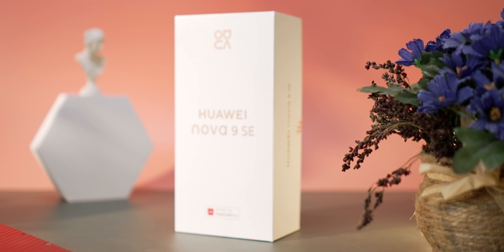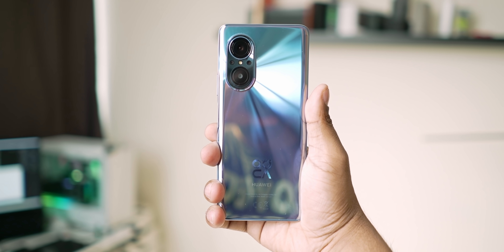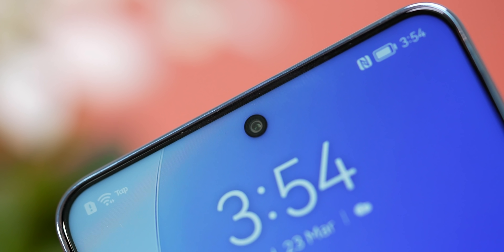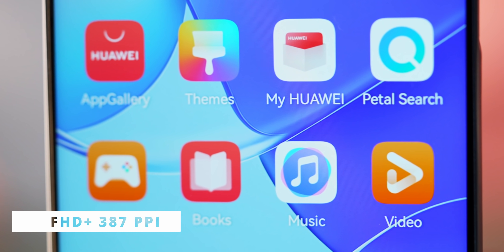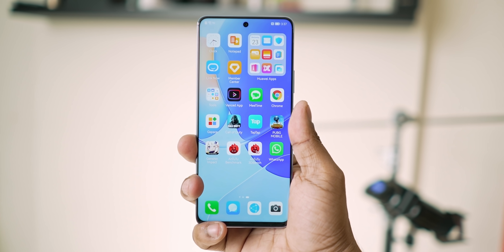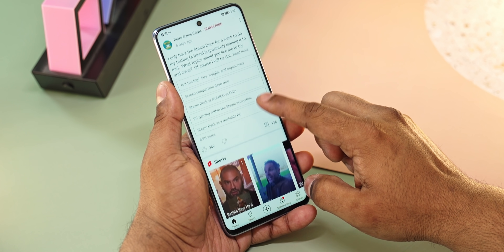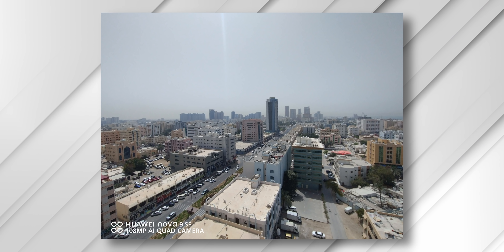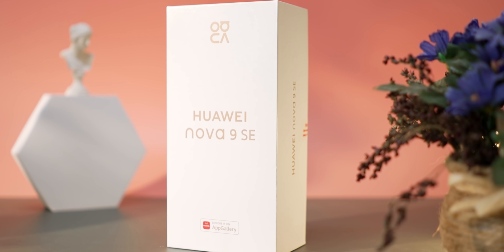HUAWEI nova 9 SE Unboxing - செம்ம லுக்கு, ஆனா...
Intha video la Huawei oda latest midrange smartphone - HUAWEI nova 9 SE pathi detailed ah paapom!

Today let's take a look at Huawei's latest midrange smartphone - the Huawei nova 9 SE! What has Huawei been able to do here this time around? Watch on and find out!

CHAPTERS:
00:24 - Unboxing
01:00 - Design
02:01 - Selfie Camera & Display
02:58 - Specs & Performance
04:00 - Google Services & Software
04:56 - Rear Cameras & Pricing

Order A Huawei nova 9 SE -